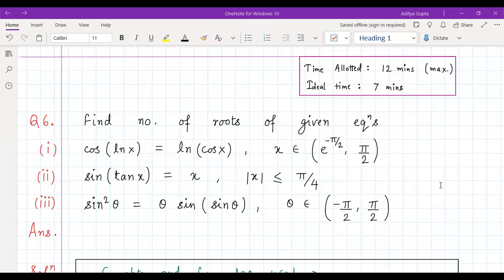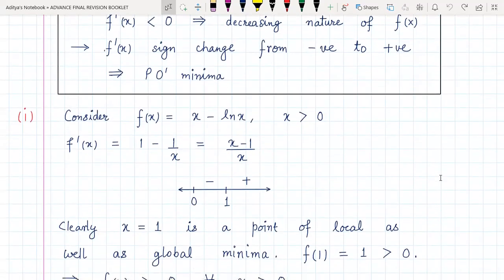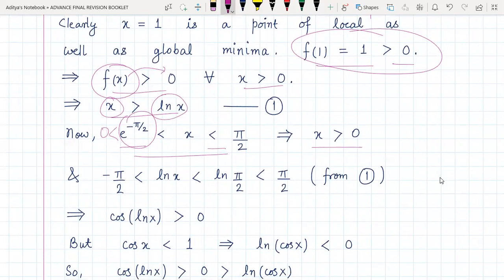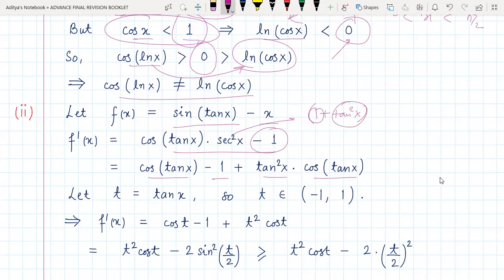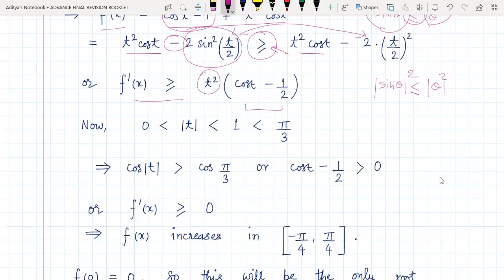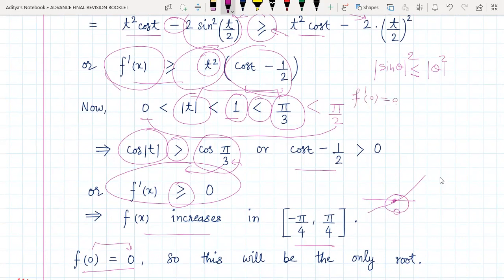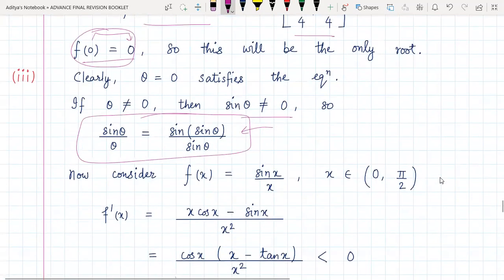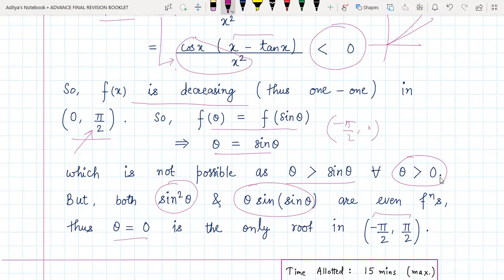APPLICATIONS OF DERIVATIVES: MONOTONICITY + MAXIMA - MINIMA | JEE MAINS and ADVANCED | Q6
Q. cos(lnx) = ln(cosx)
sin(tanx) = x
sin^2x = xsin(sinx)